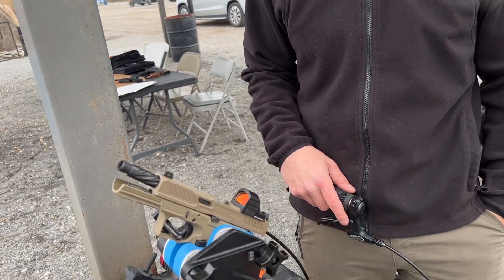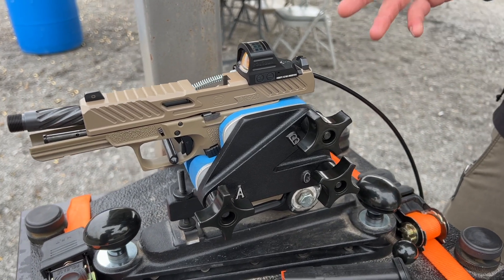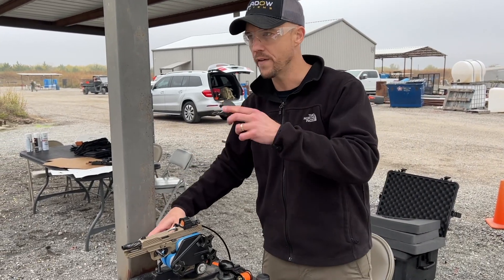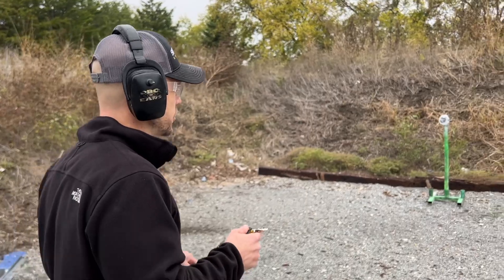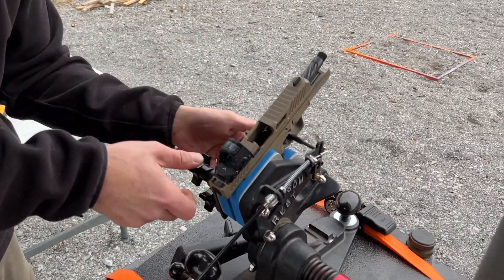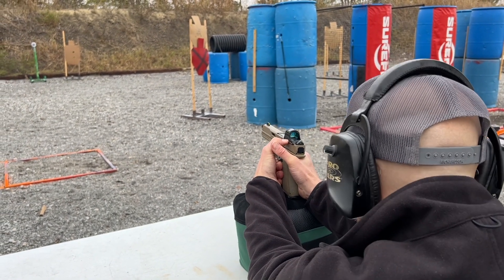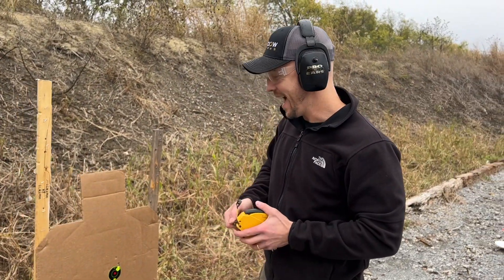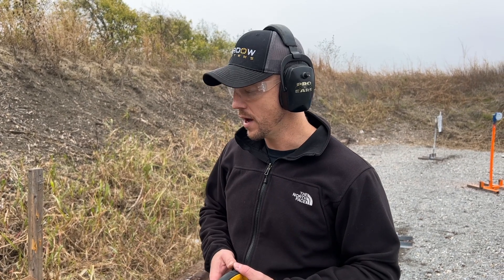Technical Tuesday - Man vs. Ransom Rest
The Ransom Rest is the standard for accuracy and reliability testing.  It removes the human element while still "braking" the gun during recoil similar to a human hand.  Here we take a look at the Ransom Rest compared to a human shooting off a rest.  Enjoy!  Trevor